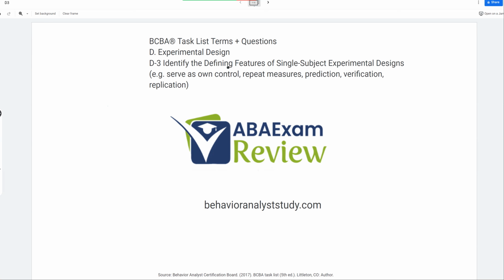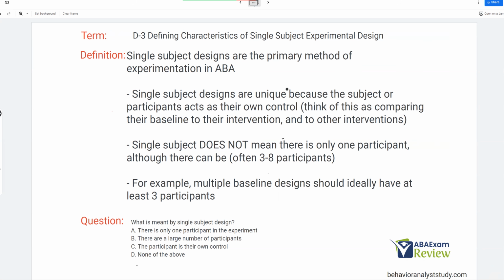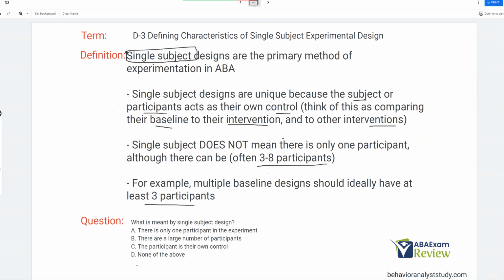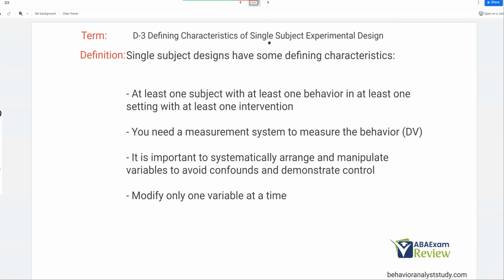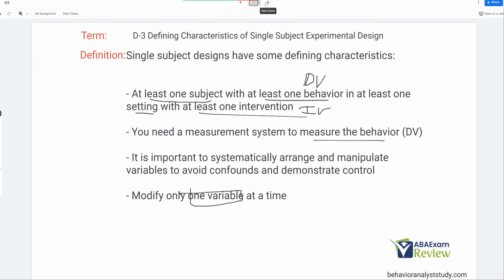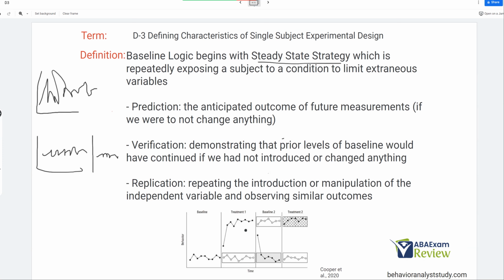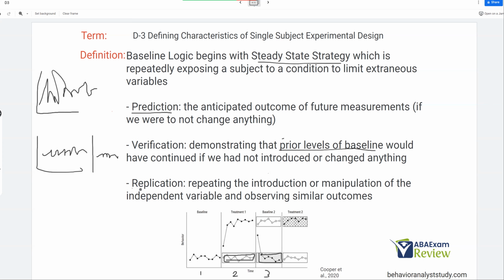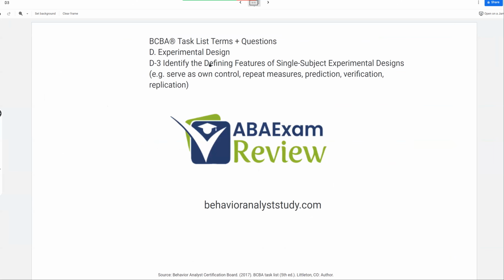Characteristics of SSD and Baseline Logic | BCBA® Task List Study Guide D3 | ABA Exam Review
00:00 Characteristics of single subject design and baseline logic

Welcome to ABA exam review for our behavior analyst review and BCBA® study prep. Today we are reviewing the BCBA® task list. Today we continue concepts and principles with D2 internal and external validity